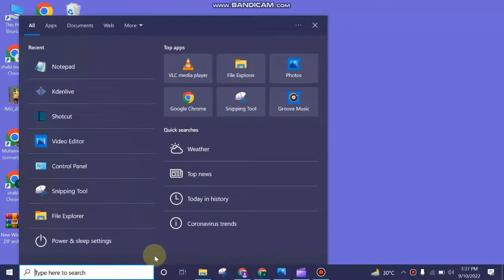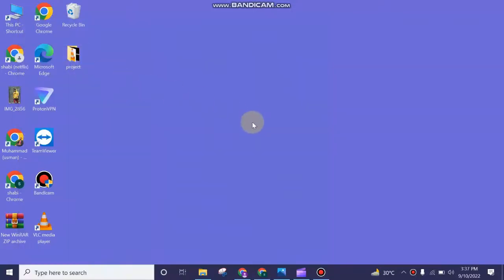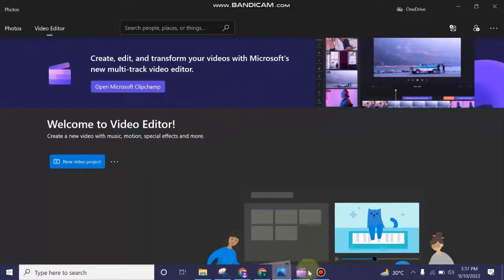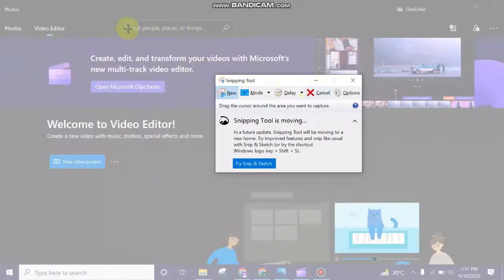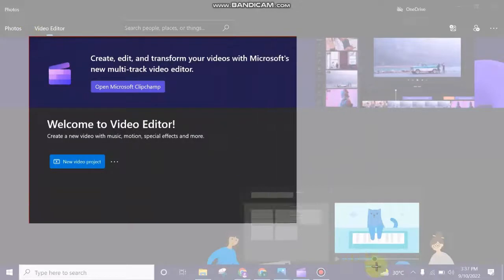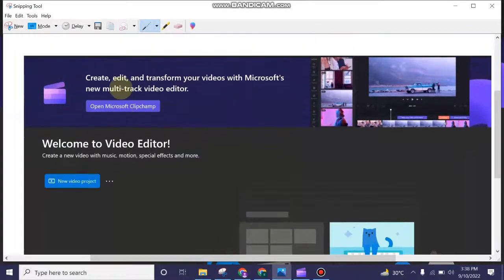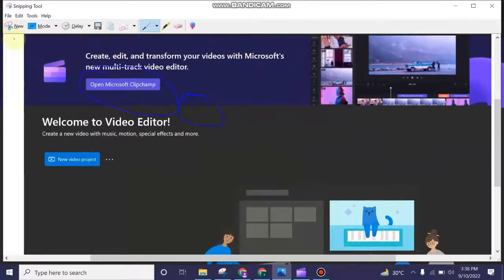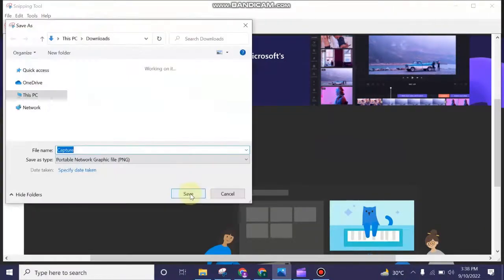HOW TO TAKE SCREENSHOT IN WINDOWS || USING SNIPPING TOOL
in this video we will learn how we can take a screenshot or take a screenshot of a part of the screen on our PC we also learn that what else we can do with the screenshot wen it is taken